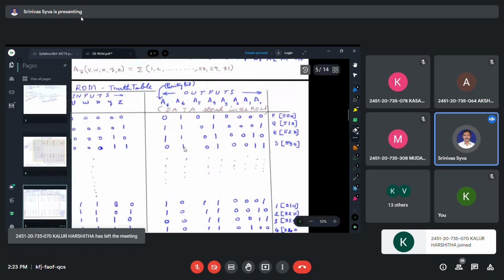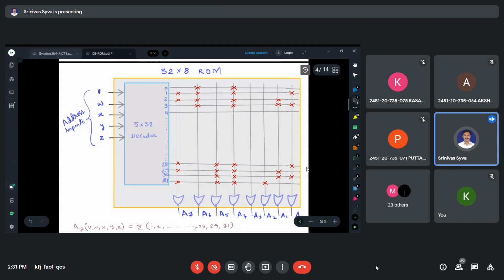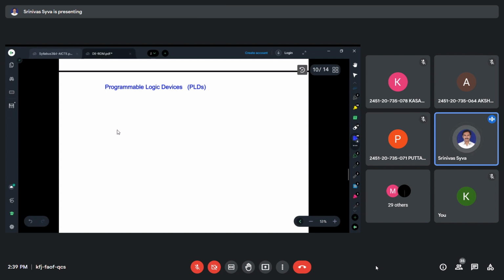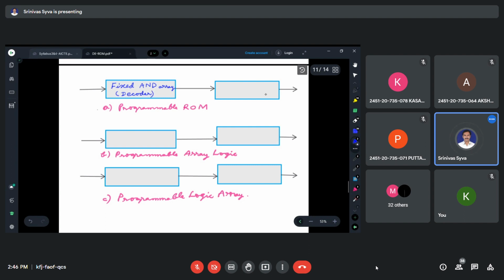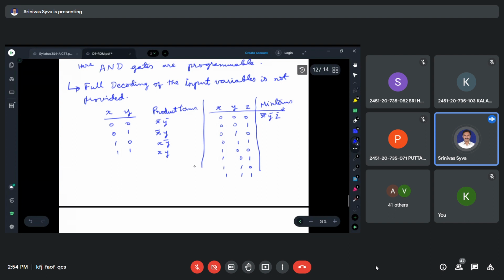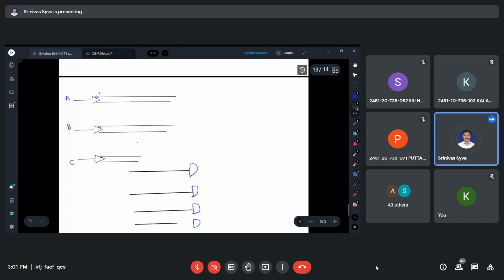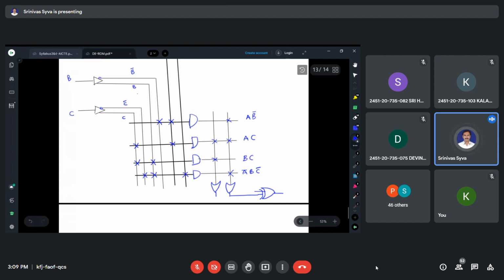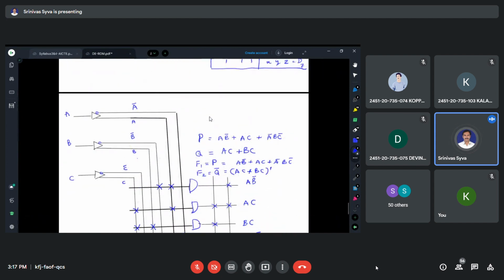DE 2022 01 27